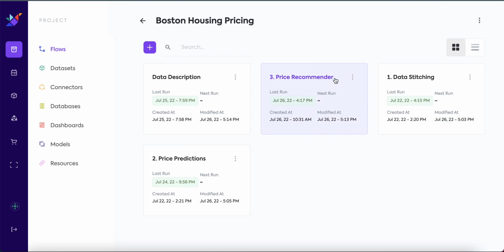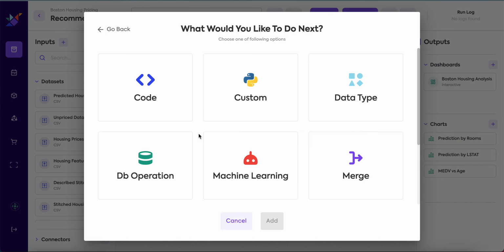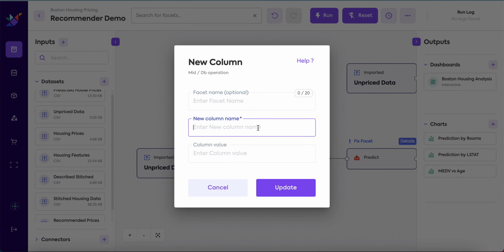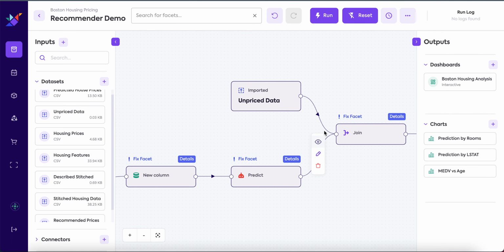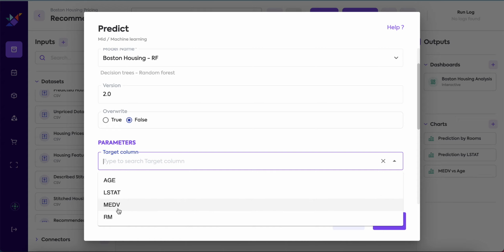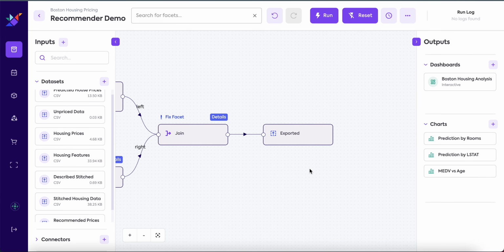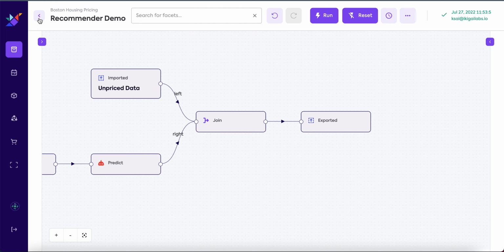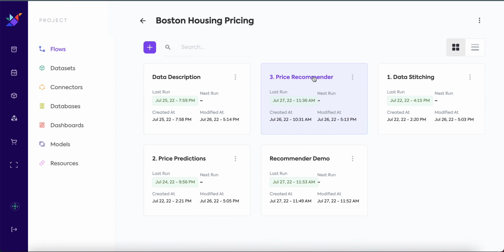Ikigai Start Here (Tutorial) - Price Recommender Detailed